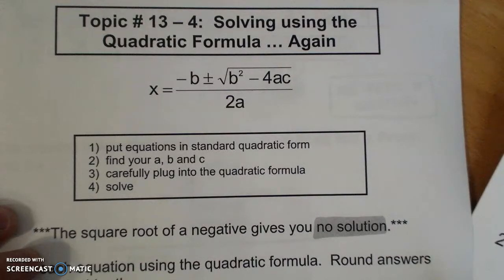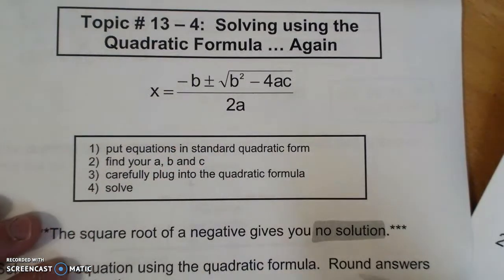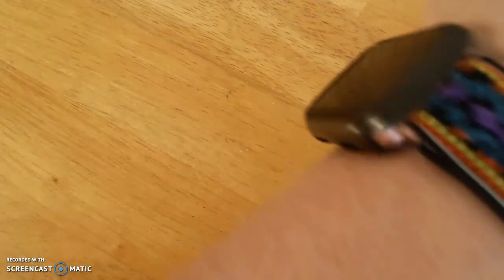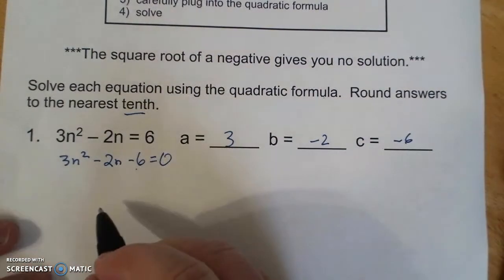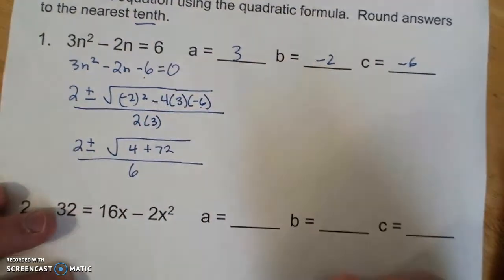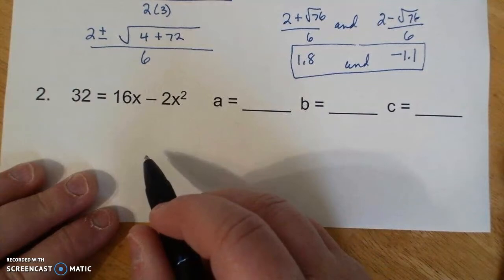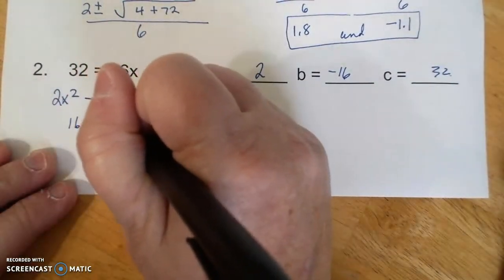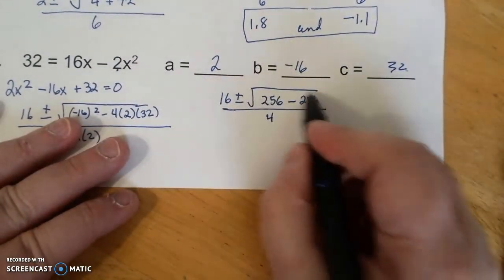13-4 solving quadratics by quadratic equaiton - part 1